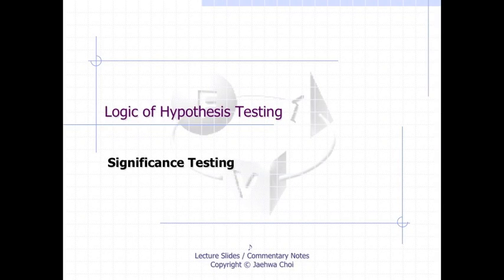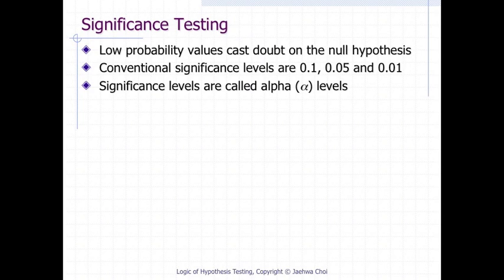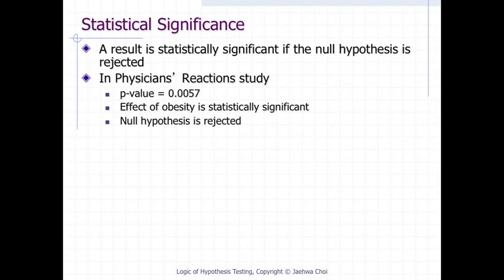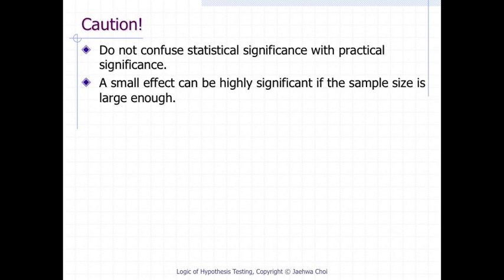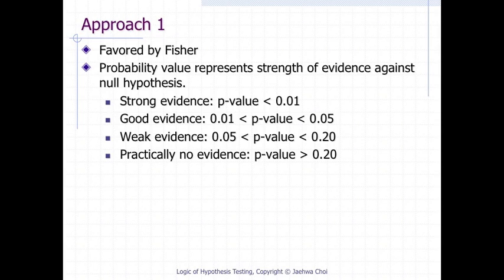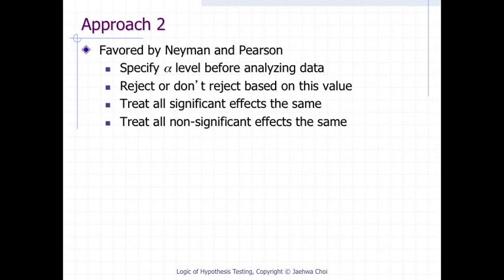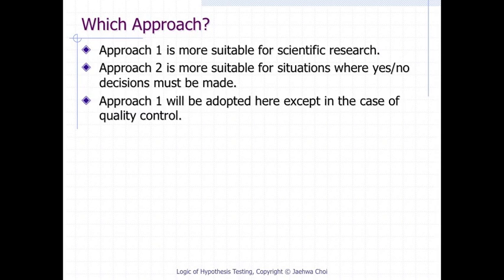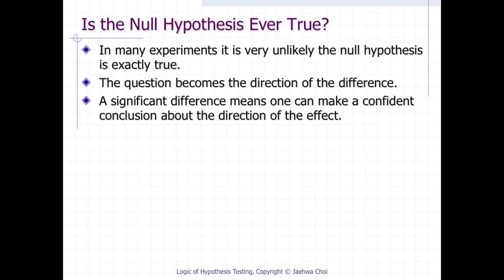11 B Logic of Hypothesis Testing Significance Testing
Logic of Hypothesis Testing Significance Testing